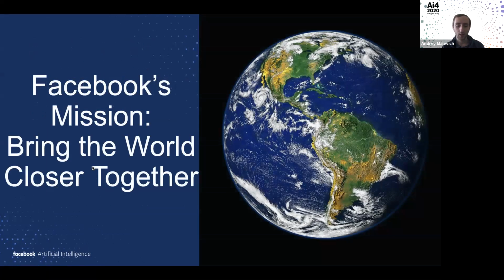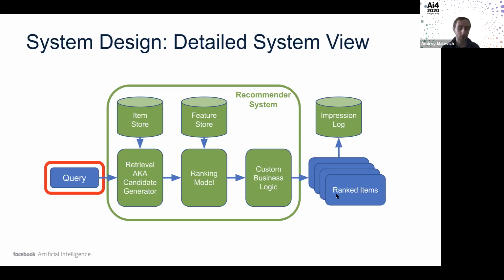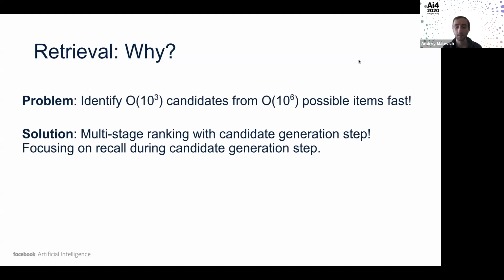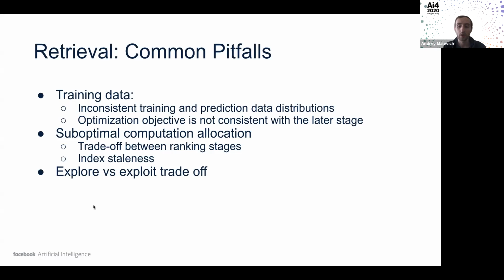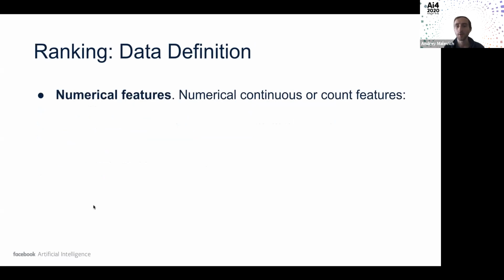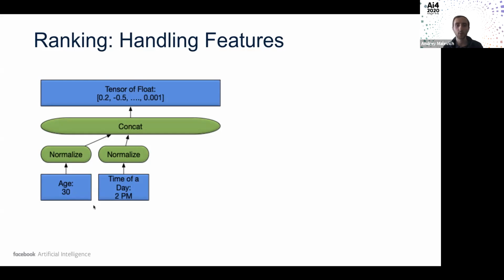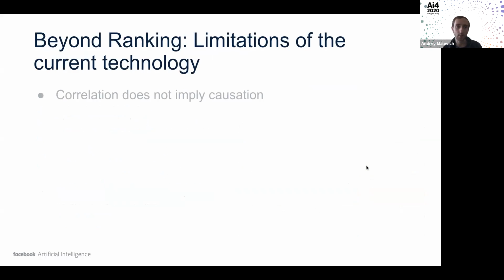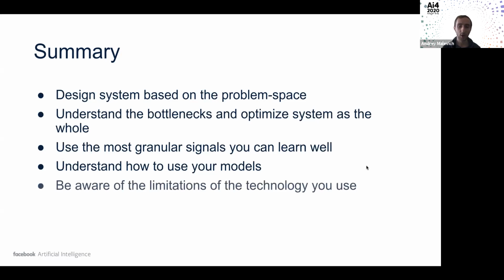Practical Recommendations for Building Recommender Systems with Facebook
Andrey Malevich, Engineering Manager, Technical Lead, Facebook

Abstract:
In this talk we’re going to walk through a design of recommender system operating at scale and will do a small deep-dive into the important topics that are usually not receiving enough attention during the design of a recommender systems, such as:

Desired properties for multi-stage ranking Sparse modeling Limitations of the current widely used approaches and possible future directions for the recommender systems